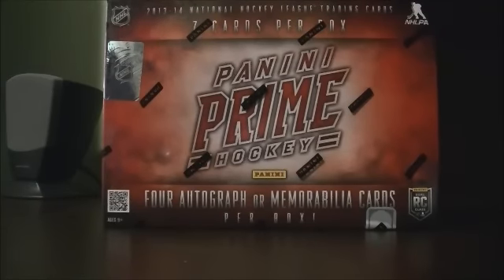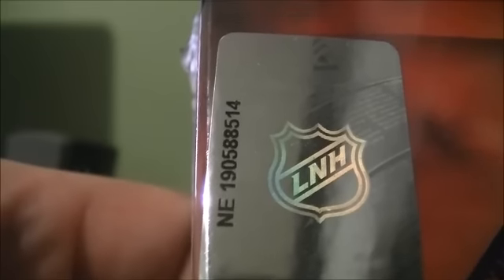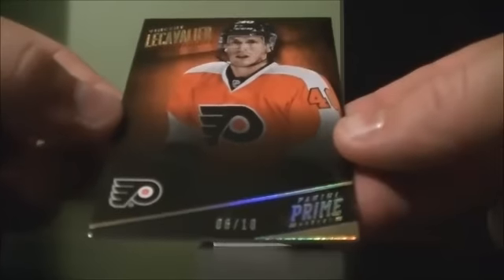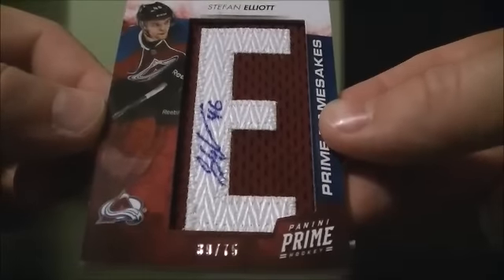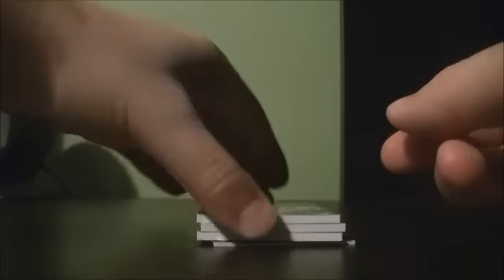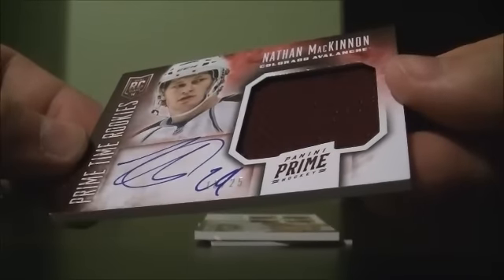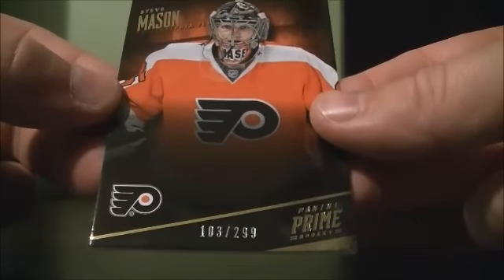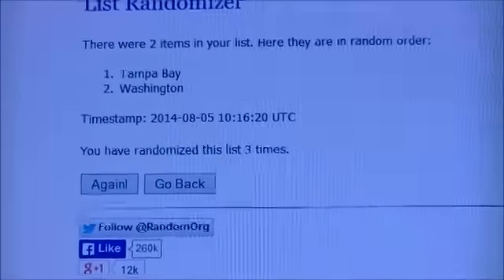2013-14 Panini Prime Box Break #20